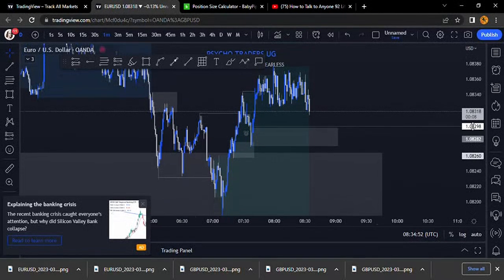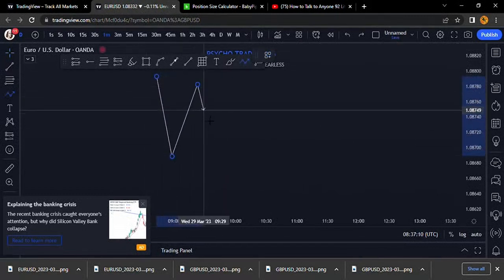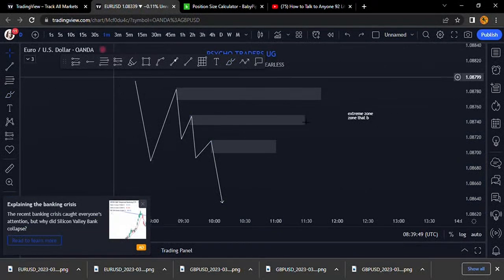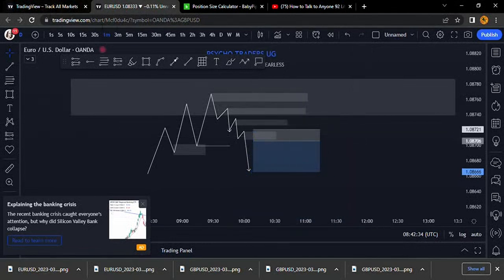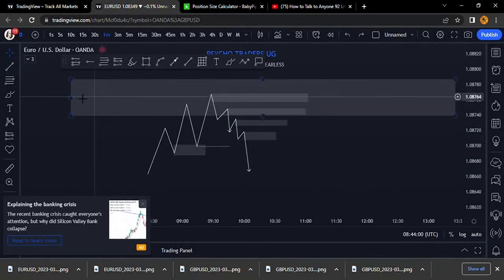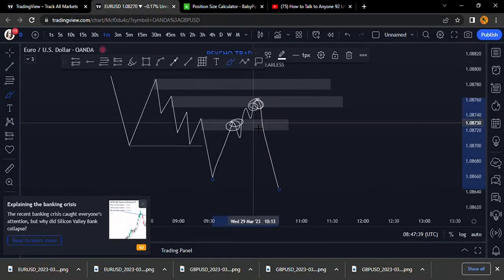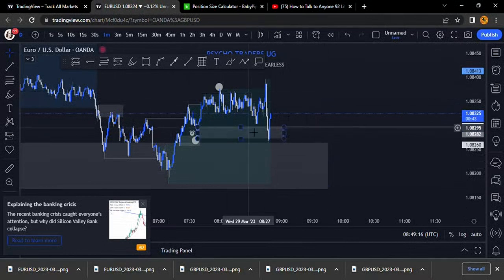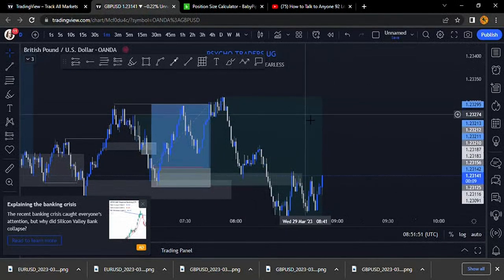HOW TO CHOOSE THE RIGHT SUPPLY OR DEMAND ZONE TO TRADE